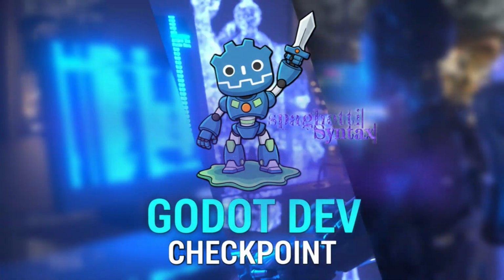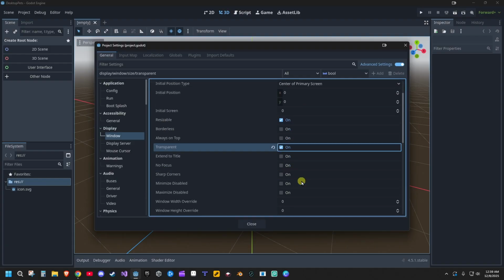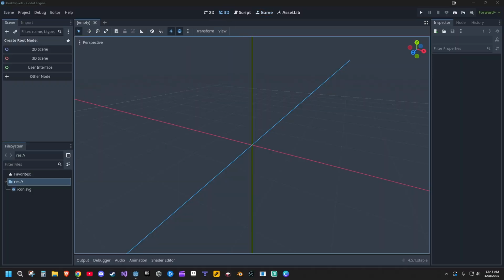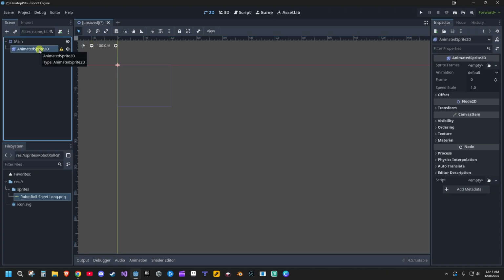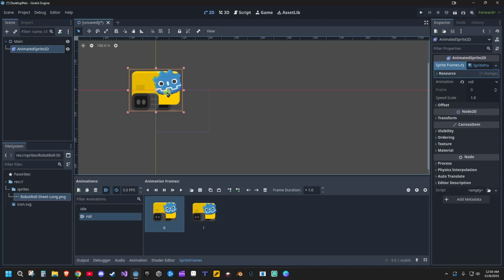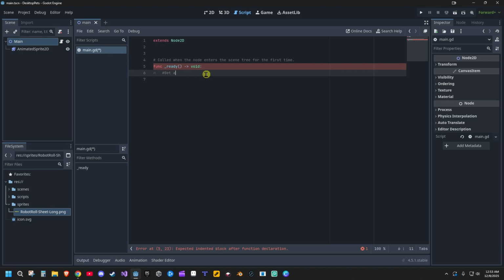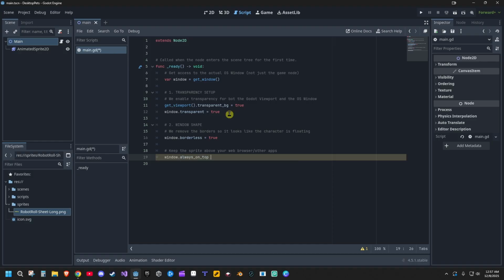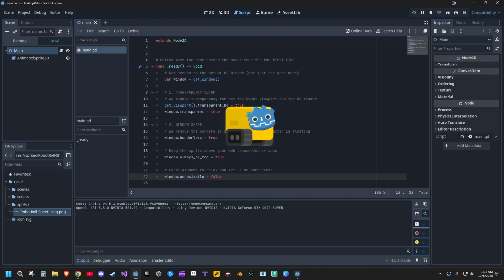Code a Desktop Pet in Godot 4.5: Part 1 - Transparent Windows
Ever wanted to break your game out of the window? Today we’re building a Desktop Pet that lives on your actual monitor using Godot 4.5.

In Part 1 of Desktop Pet on Godot Dev Checkpoint, we are tackling the hardest part of desktop apps: The Setup. I'll show you how to remove the borders, make the background invisible, and fix the specific "Trap Settings" in Godot that ruin this project for most beginners.

By the end of this video, you'll have a sprite floating on your wallpaper that stays on top of your other apps.

00:00 - Intro: Deleting the Window
00:38 - The Project Settings (Transparency & Borders)
03:27 - The "Gotcha" Traps (Don't skip this!)
05:00 - The Scene Setup (Building the Robot)
10:20 - The Code: Forcing Window Rules
15:30 - Testing the Transparent App
17:02 - What's Next?